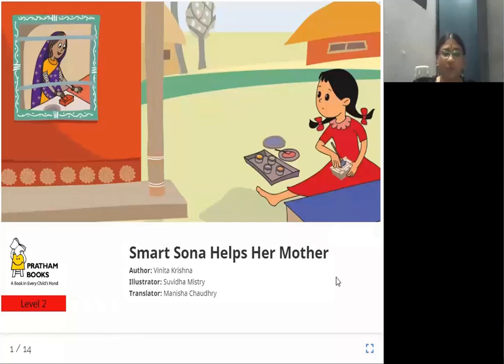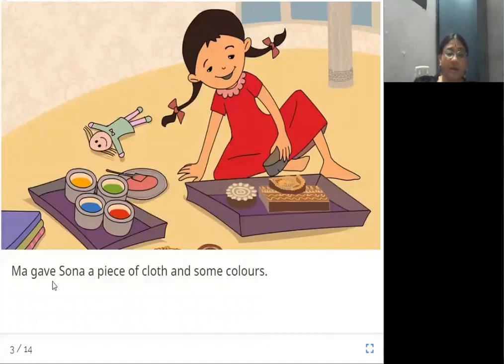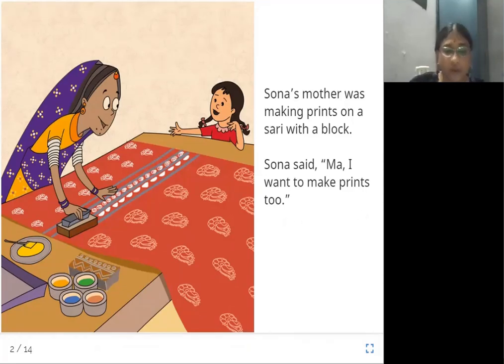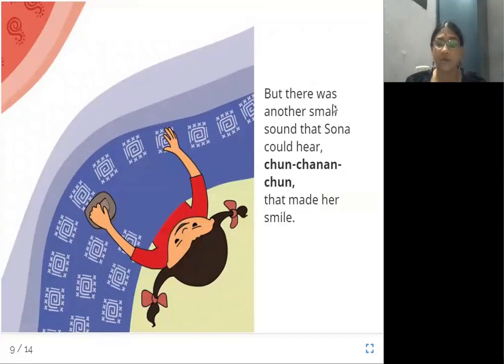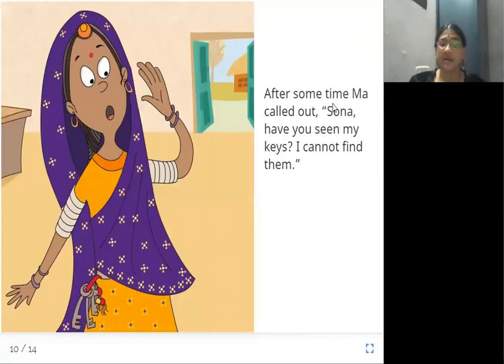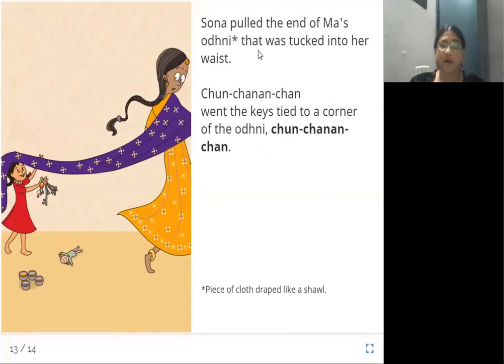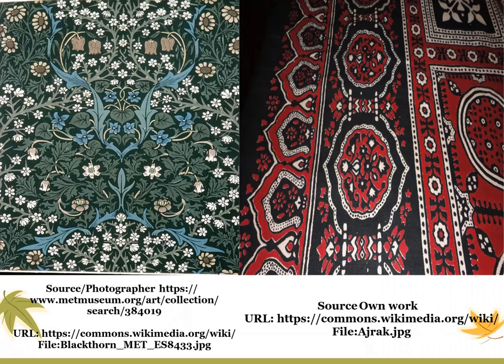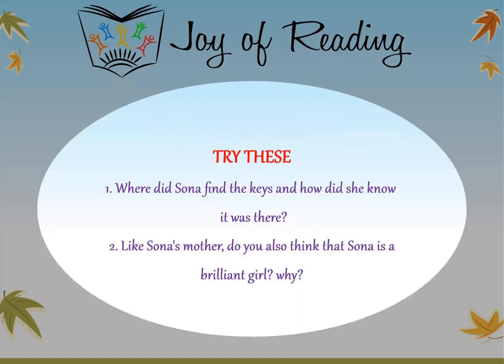Smart Sona Helps Her Mother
Presenter: Ranjani Raghu
Title: Smart Sona Helps Her Mother

Original story सोना बड़ी सयानी by Pratham Books
Written by Vinita Krishna
Illustrated by Suvidha Mistry
Translated by Manisha Chaudhry for Pratham Books